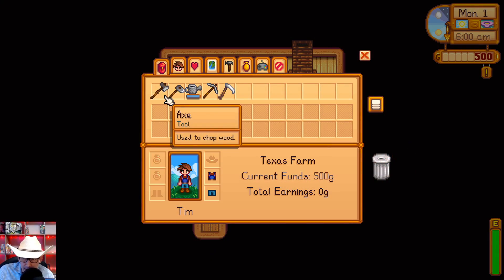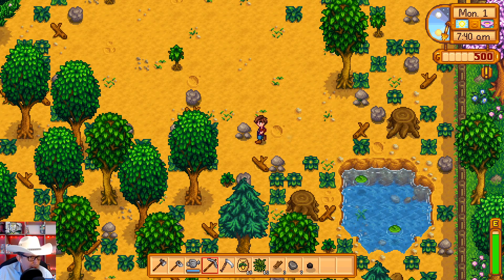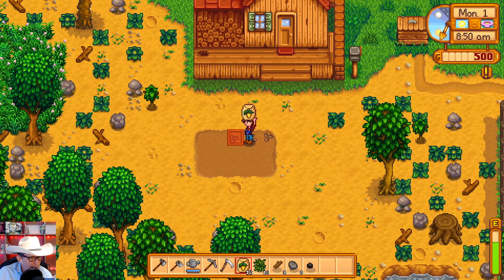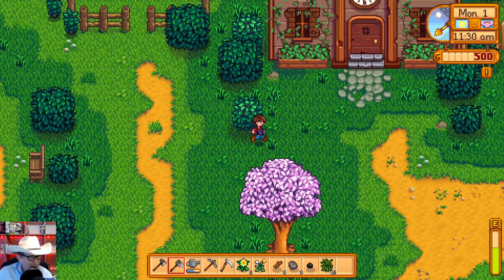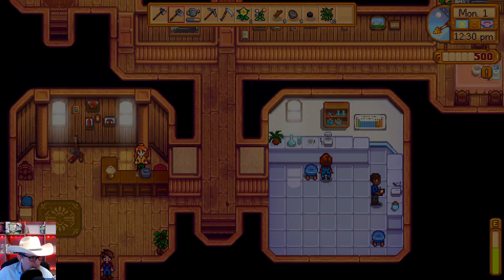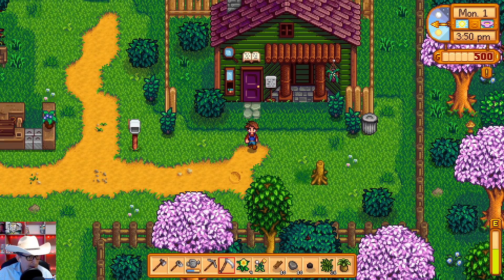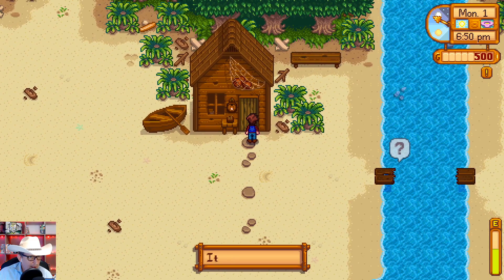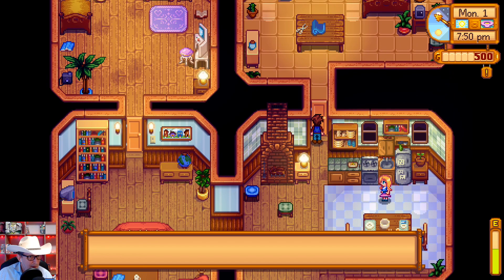Stardew Valley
Howdy!

This is my first video playthrough of Stardew Valley.  Come hang out with me and help me.

Be sure to check out the playlist for the Stardew Valley series on my Youtube playlist.  I also have a lot of other Minecraft content including realms with friends and realms with viewers.

Viewers are encouraged to jump in and offer us help.

Enjoy! -Tim